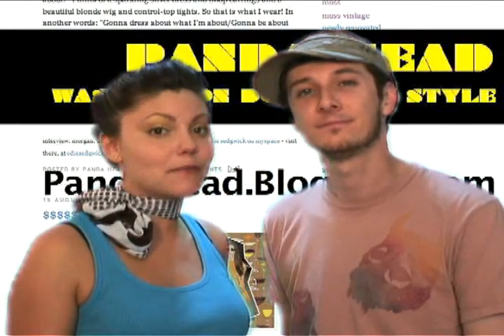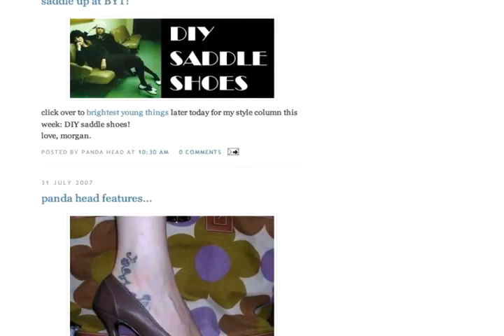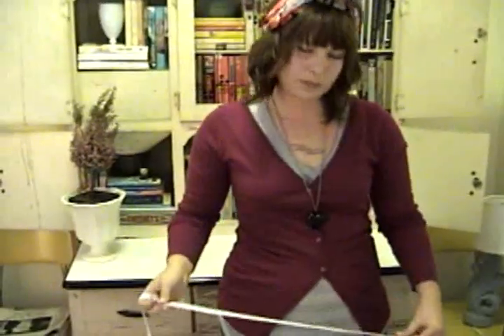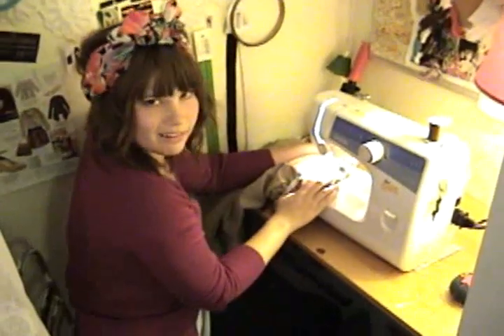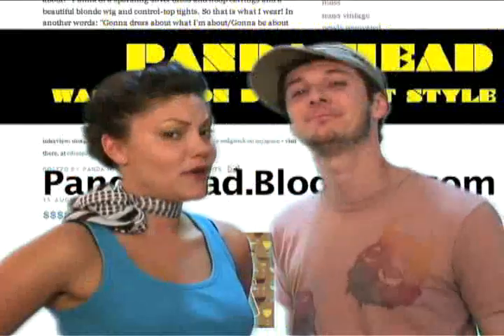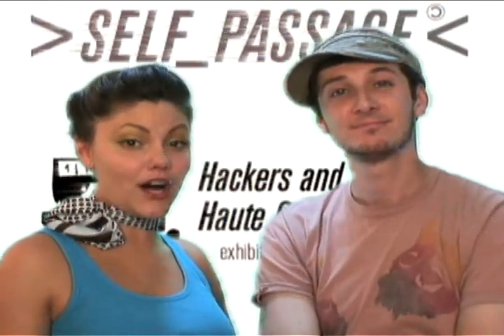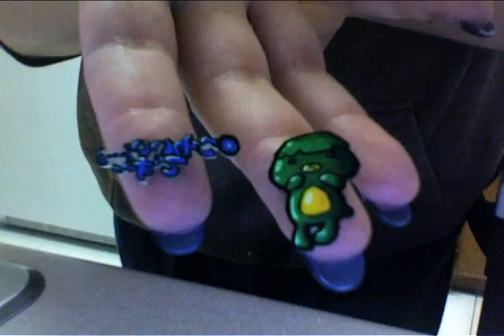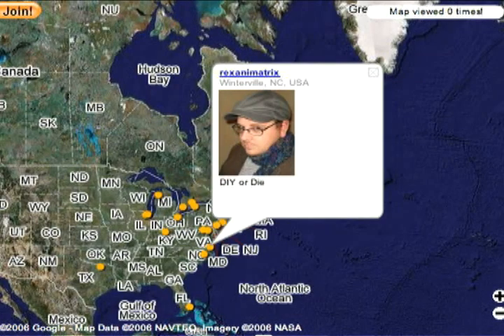DC, Street Fashion, Panda Head, Muss Clothing, Threadbanger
Threadheads hangs with DC fashion Blogger Morgan Hungerford from Panda Head and Muss Clothing. She hooks us up with some capitol fashion and a quick skirt lesson. Plus we take a look at some strange but true viewer videos and more!

Links in this episode:
Morgan Hungerford of Panda Head and Muss Clothing
ThreadBanger's Frapper Map
Music Video: The Tunng